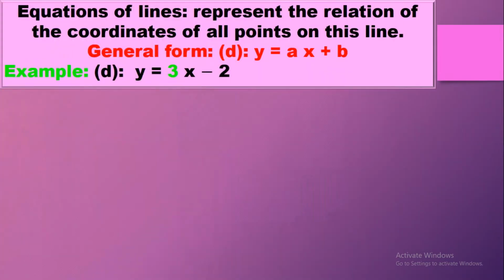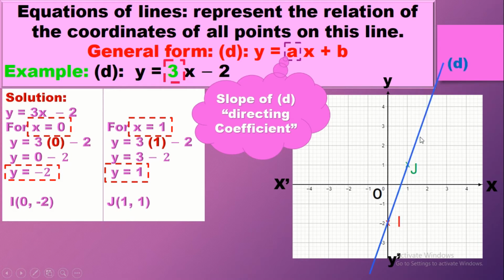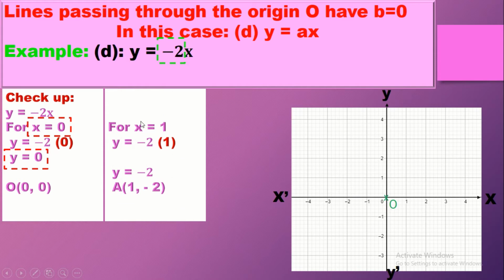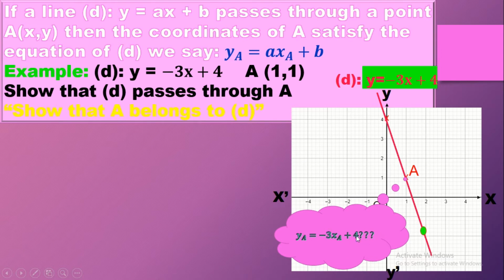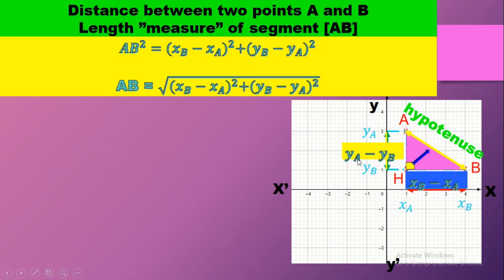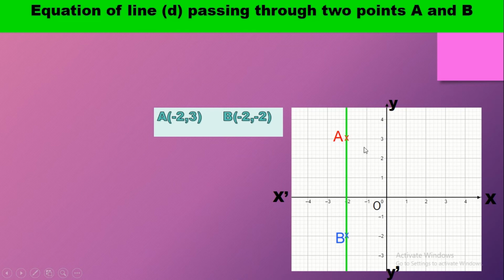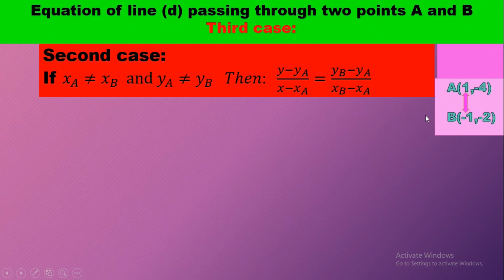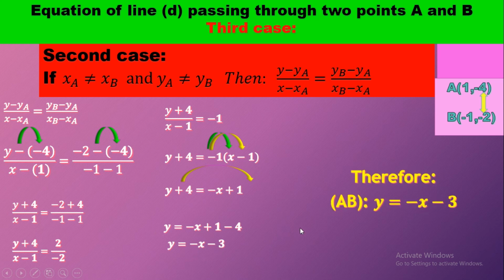orthonormal system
orthonormal system part 1 drawing lines in an orthonormal system
finding equations of lines passing through particular points
distance between two points(length of segment)
proving that a line passes through a point
link of coordinate system